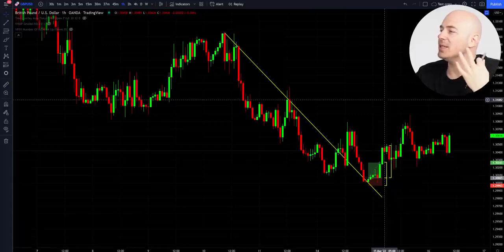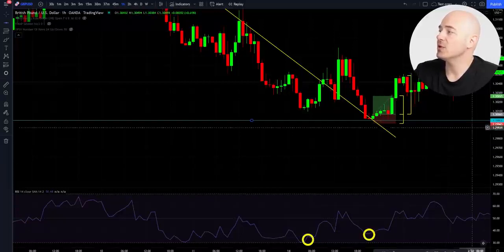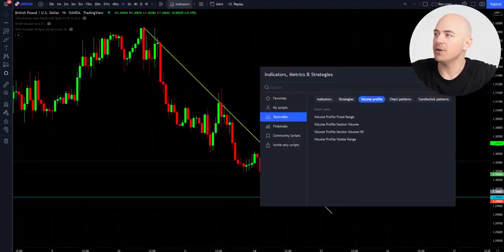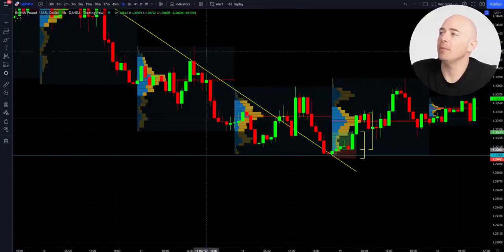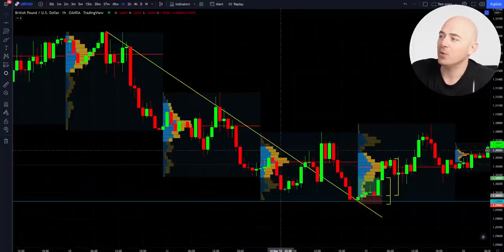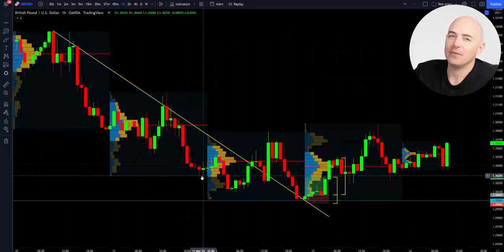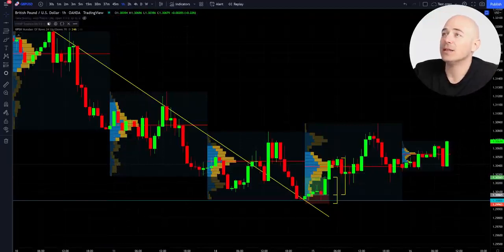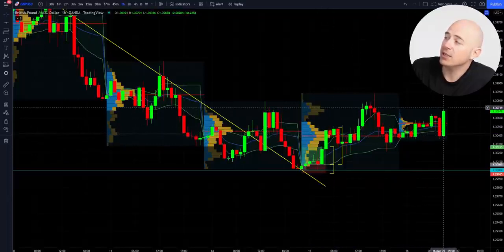do this volume vwap The Best Kept Secret VOLUME PROFILES